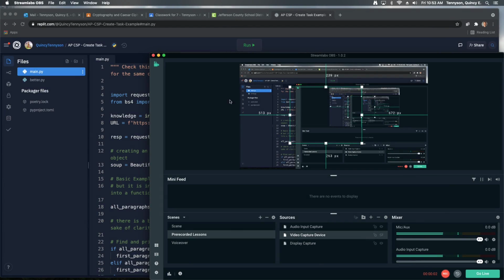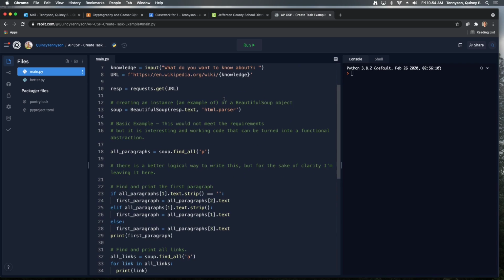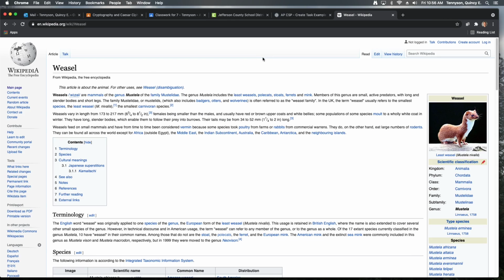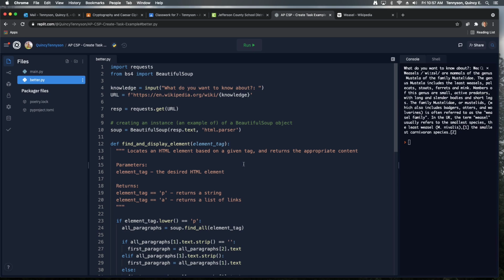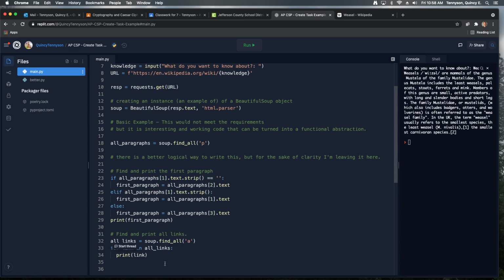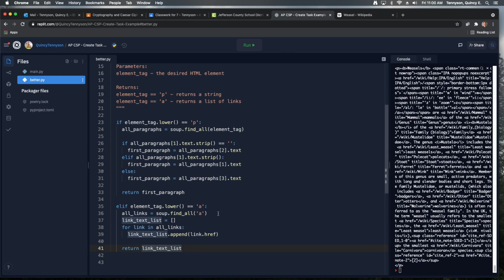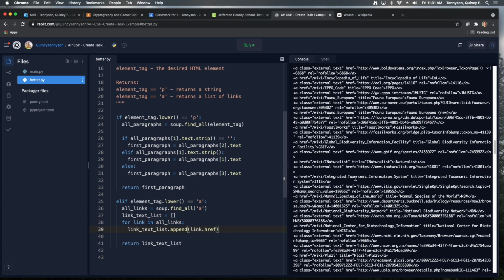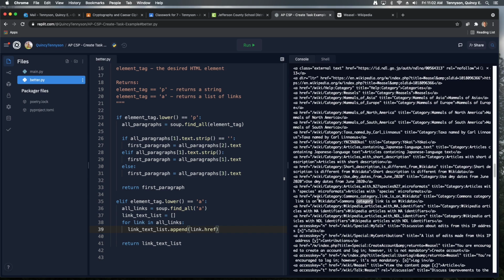Basic Code to a Scoring Create Task